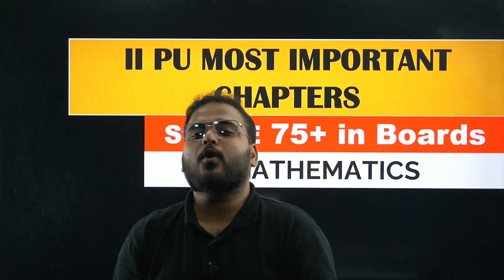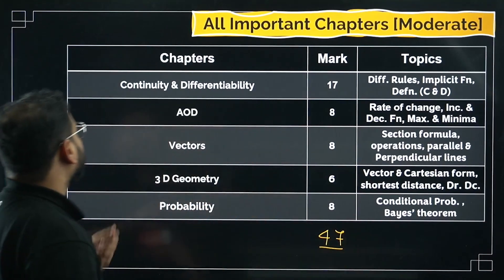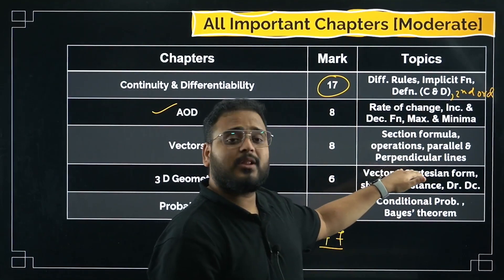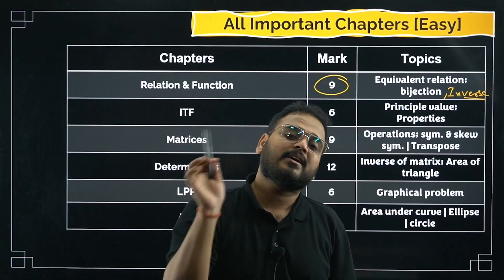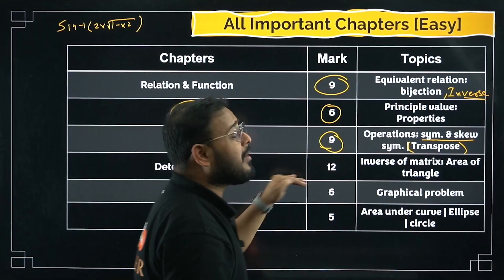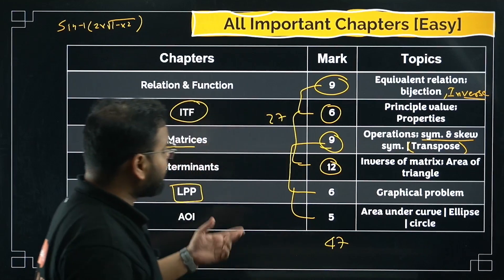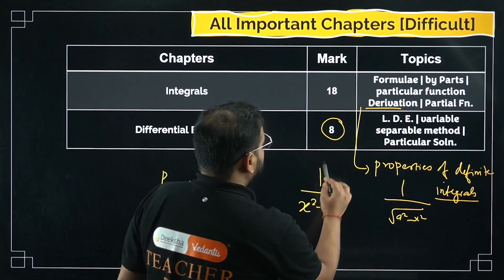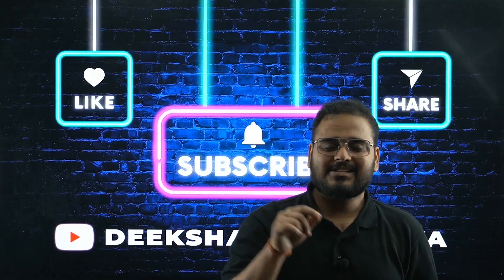Maths PU 2 Best Strategy to get Top Scores#puboard#pu2maths